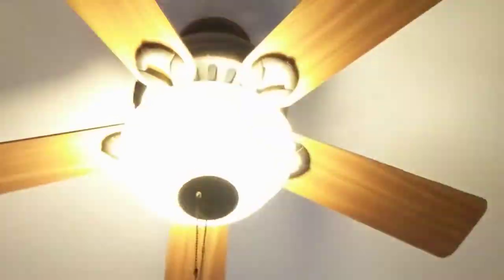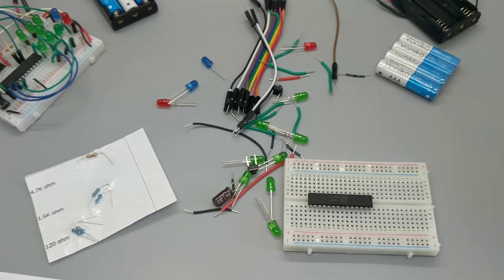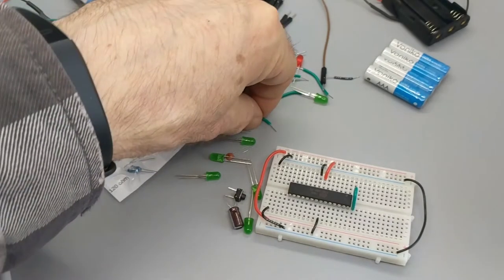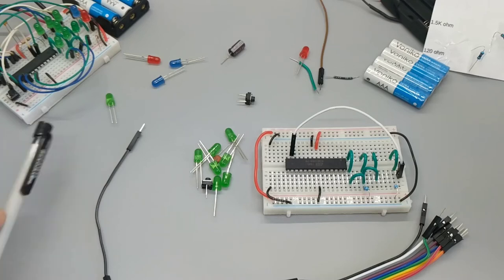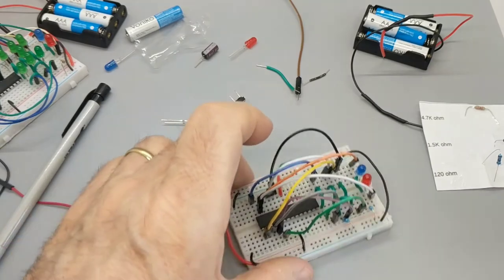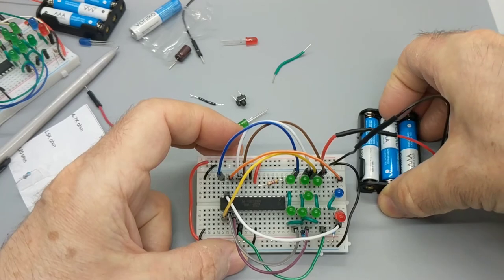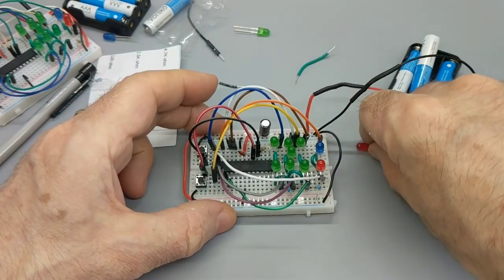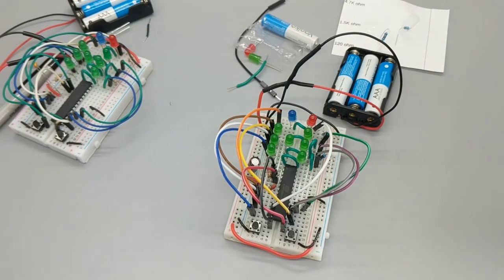01 Arduino 001:ATmega8a Dice 2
A cheap Arduino-based project on a breadboard that you can put together: a little electronic dice game! It doesn't use a real Arduino, it uses a chip in the "Arduino-y" family- the ATmega8a. This is not as capable as the chip that comes with the basic Arduino Uno, but all of these little microcontrollers are amazing and this one can cost under a buck!

I'm selling these things if you want one. I have only 4 of them, however. First come, first served.

I have a little giveaway here, too: I will send the kit featured in this video to the first viewer who subscribes to my channel (OR anyone who has already subscribed) AND who sends an email to the address given near the end of this video.

Adults: If you can wait a minute, I'd like to give this to a kid who's stuck inside during the current corona virus quarantine. If you're a plain ol' adult, hold off until the 11th (Saturday) and let's see if a kid picks it up (you could always buy one if you want). I will ship internationally, no worries.

This is me still getting my sea legs with this video editing thing. Please excuse the rough edges.

The source code is at

I still owe you the Bill of Materials for this thing, and where to buy the parts. I will post that at the kit website, above. But I've got to do my day job :-)  so it may be a couple of days.